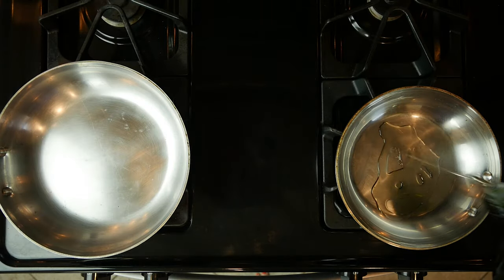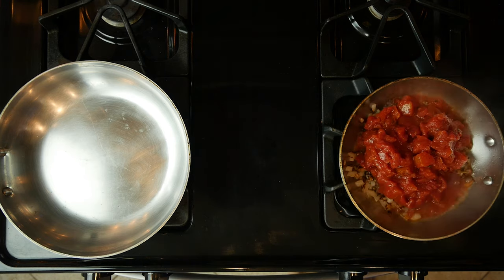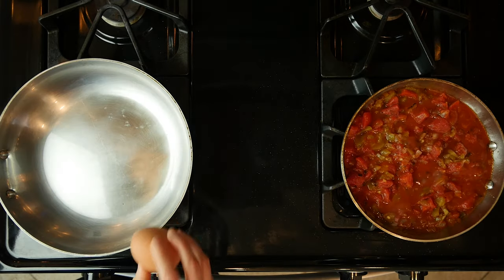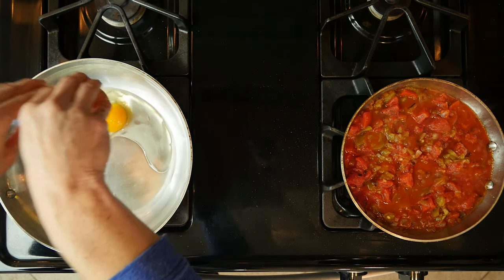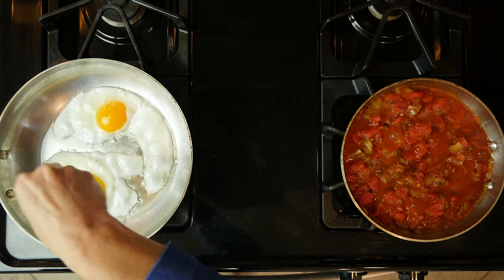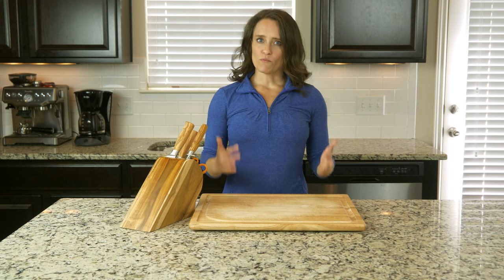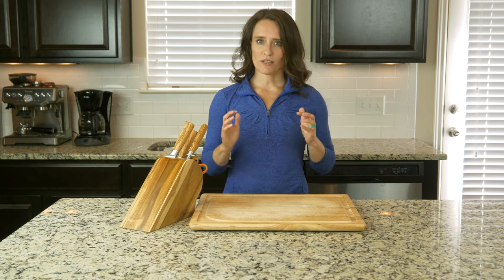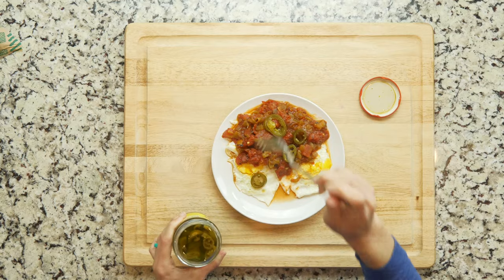FA17 Theta HuevosRancheros